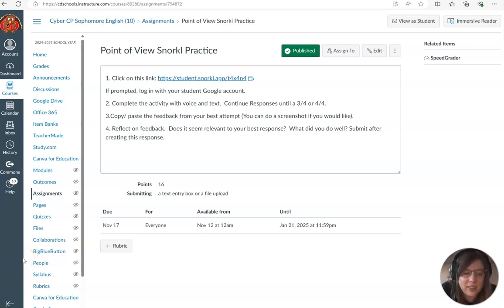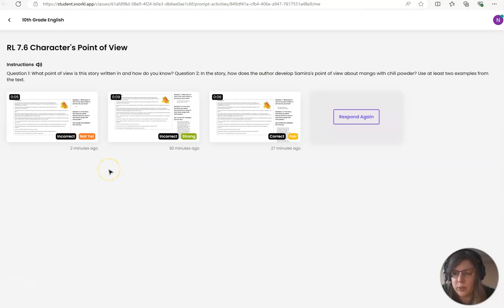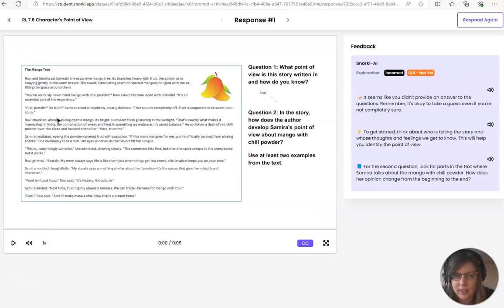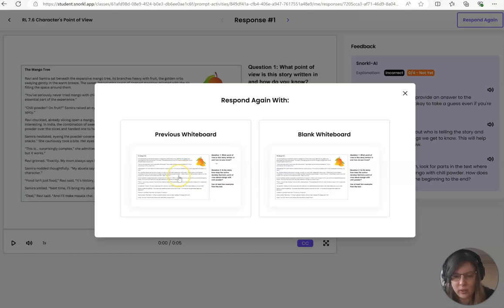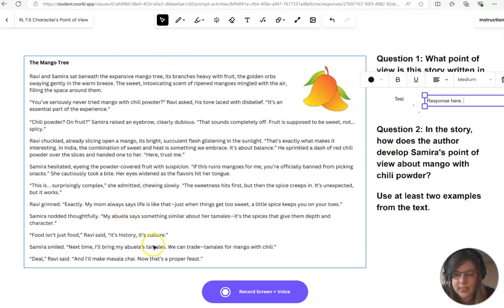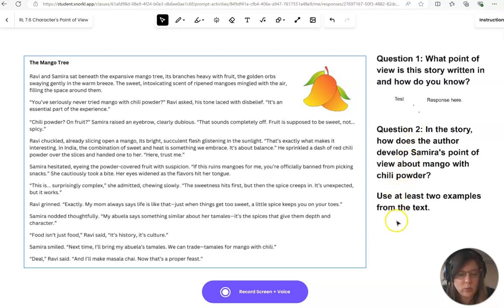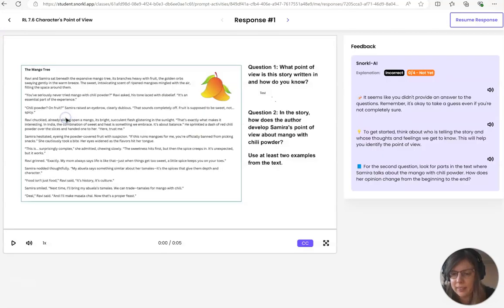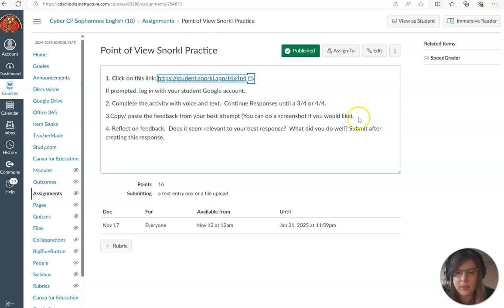Snorkl Activity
How to do the Snorkl point of view activity.